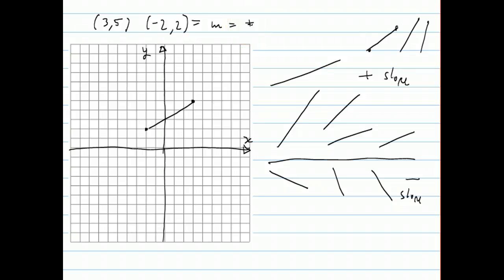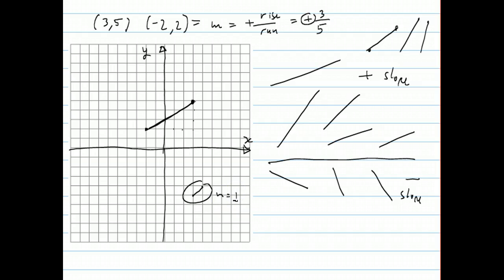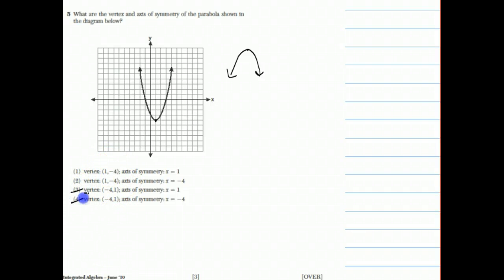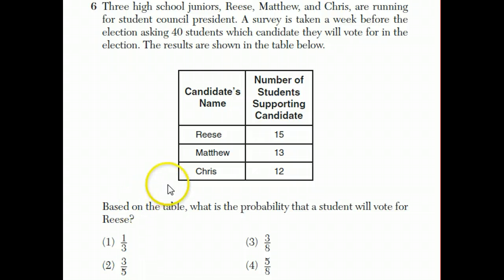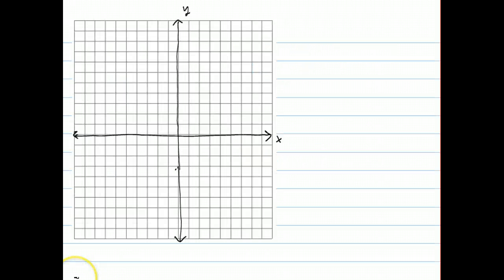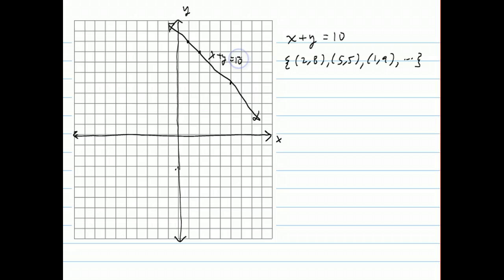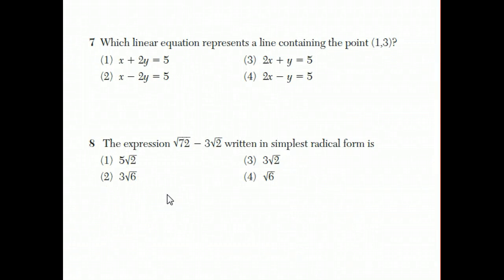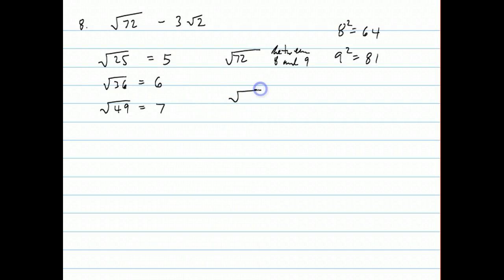Integrated Algebra Regents II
Gary Rubinstein does the New York State Integrated Algebra Regents from June 2010